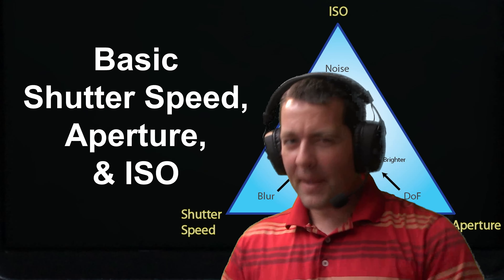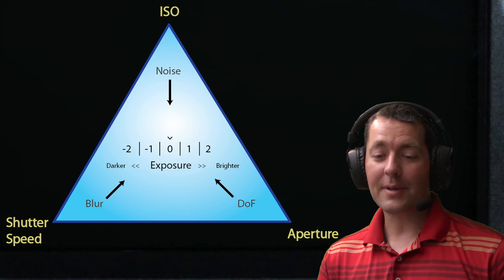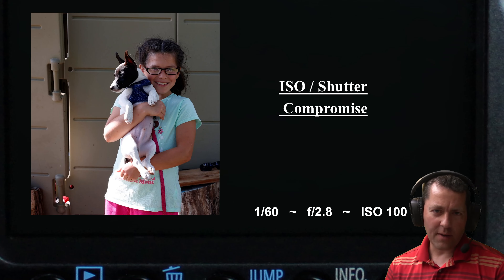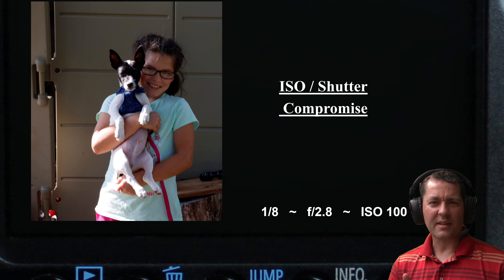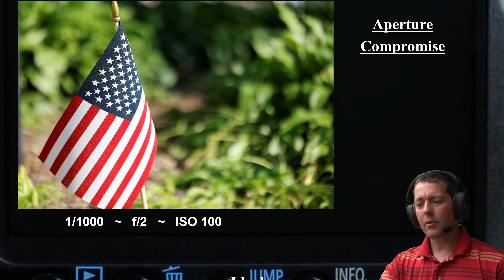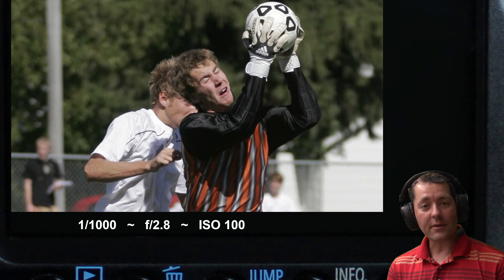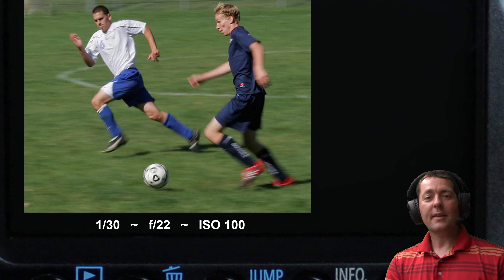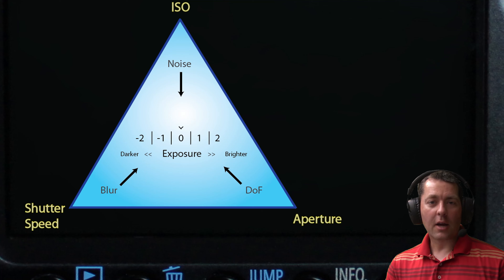Mastering the Exposure Triangle using Shutter Speed, ISO, and Aperture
All photographers need to know how and when to use Manual Exposure correctly. Learn how to master each setting and make compromises with each setting to achieve professional results. Whether you are into portrait photography, sports, or low-light shooting, learn which settings best suit your needs.

Canon R6ii
Canon R8
Canon R7
Adobe Photoshop Subscriptions
Camera Deals
Canon R6 ii
Canon RF 50mm